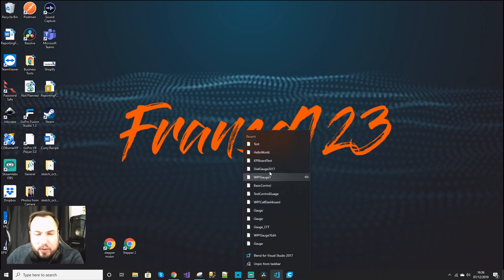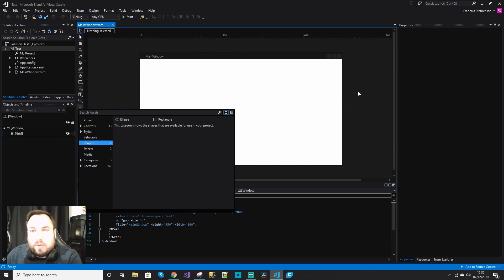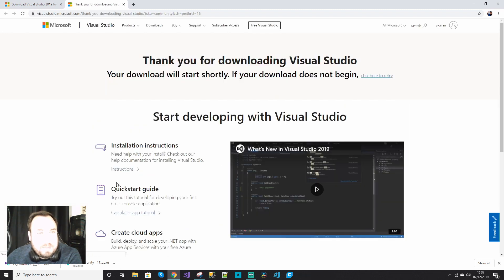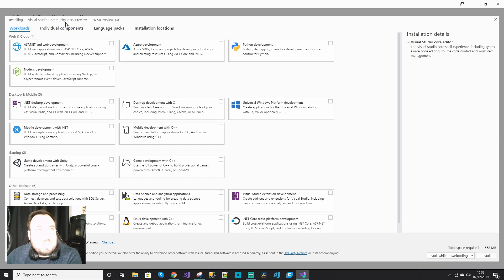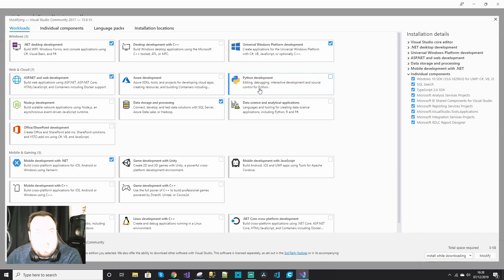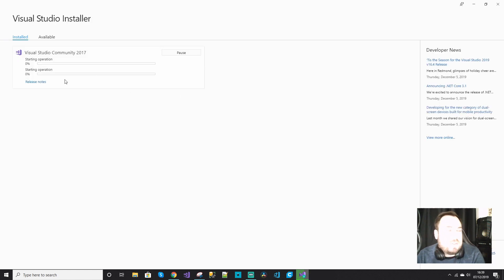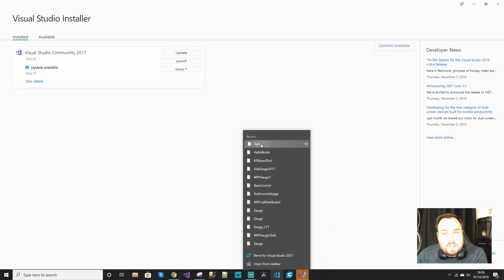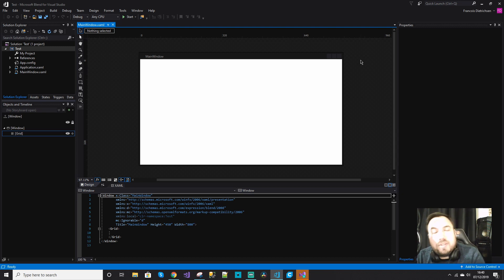Blend For Visual Studio Community Edition - Installing missing or additional controls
Just a quick video to show how to fix the missing installation for the community edition and to access the controls that may be missing.